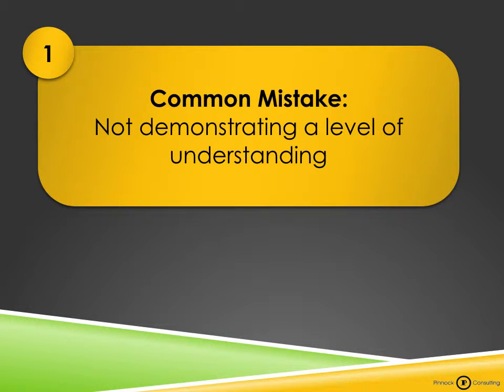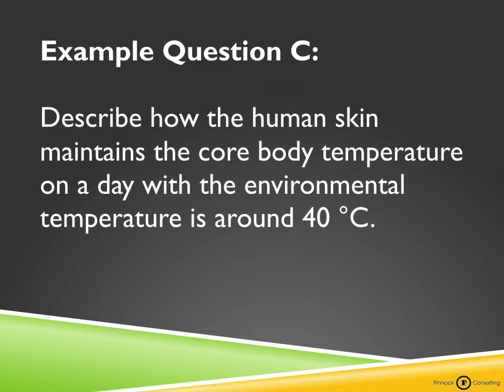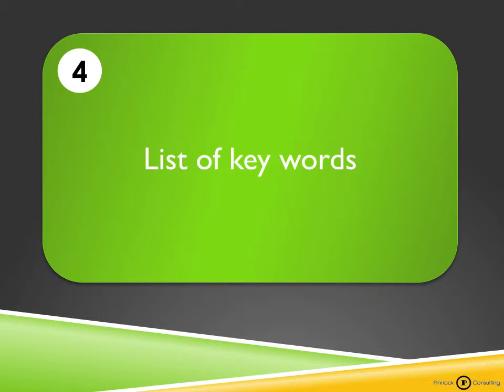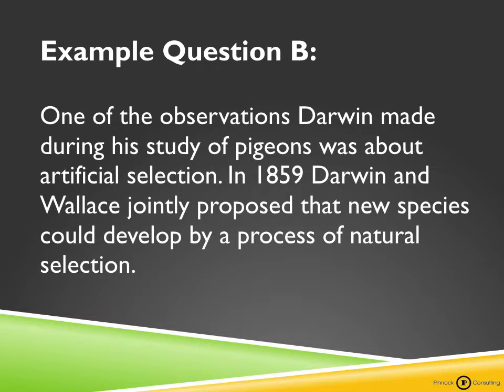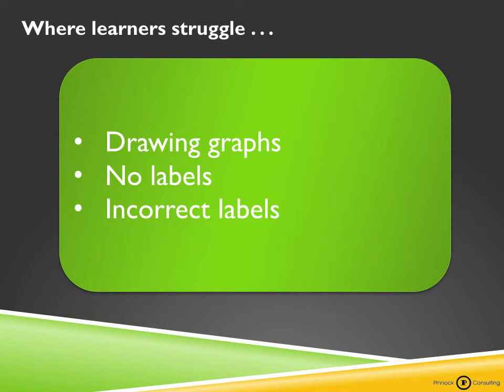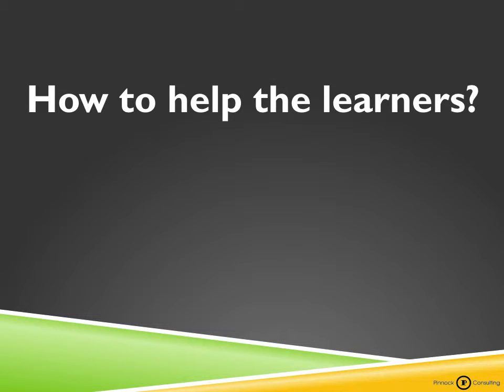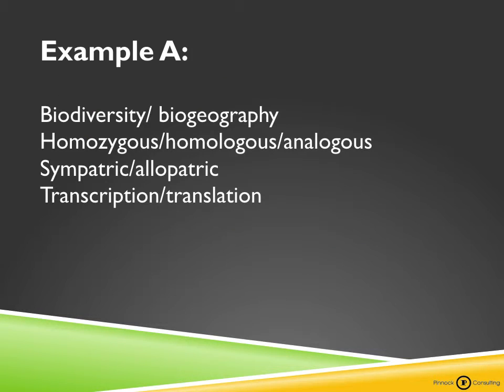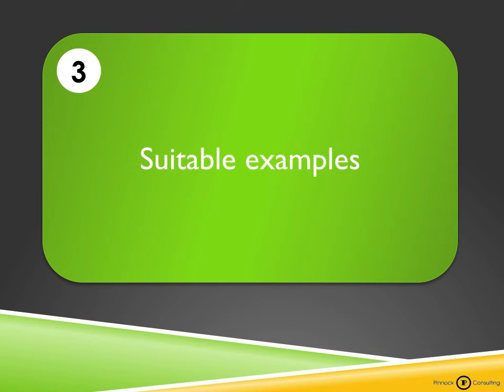Common mistakes made in the Life Sciences Exam